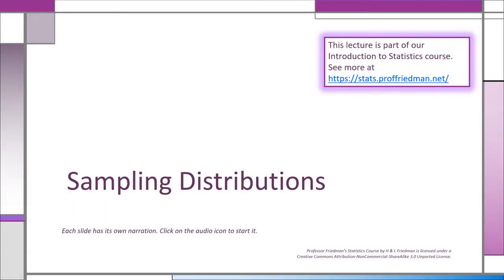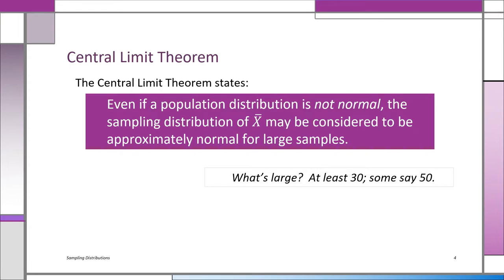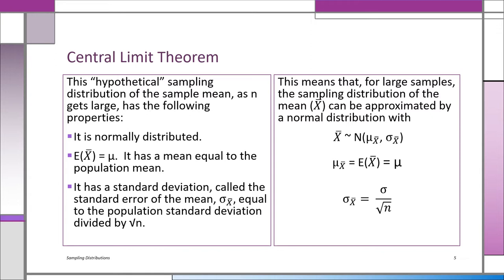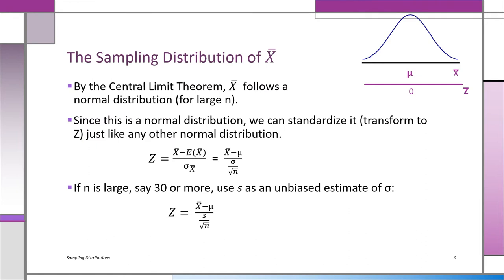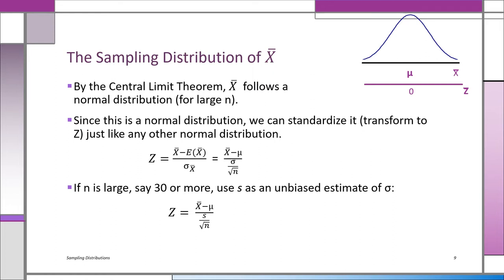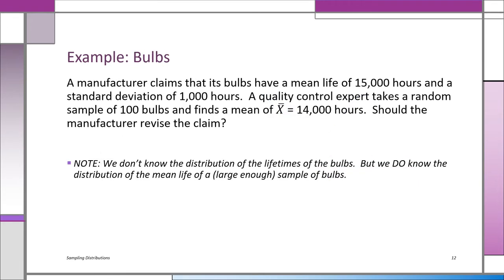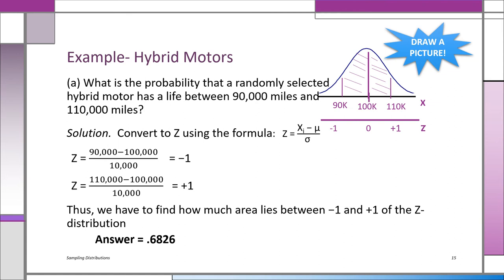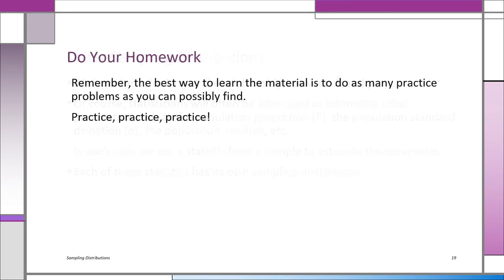Sampling Distributions Lecture